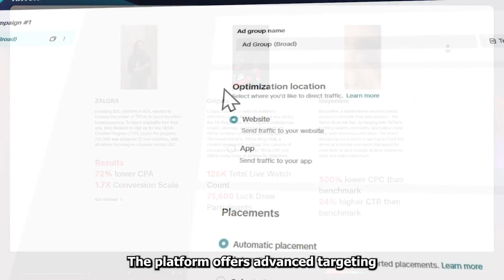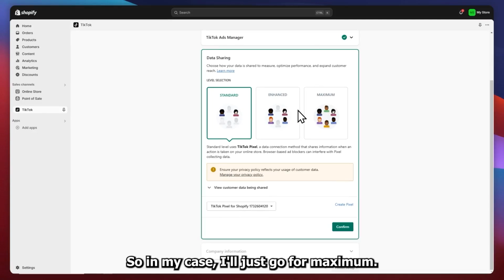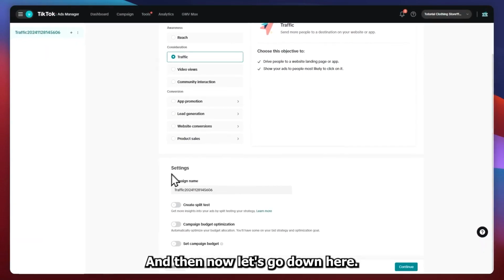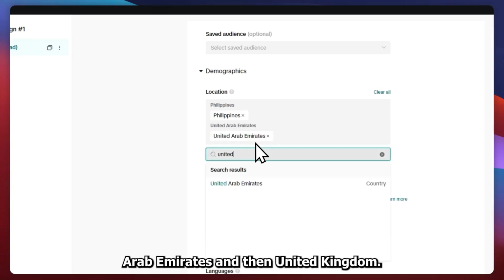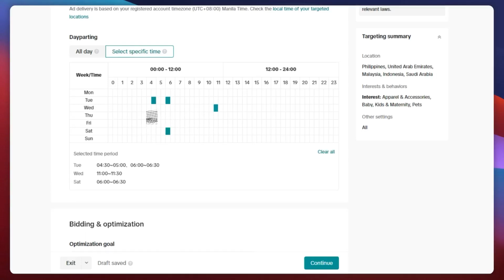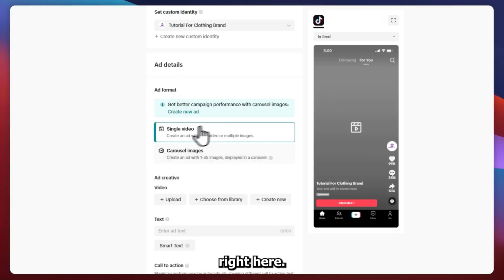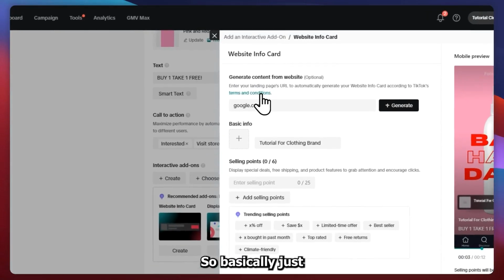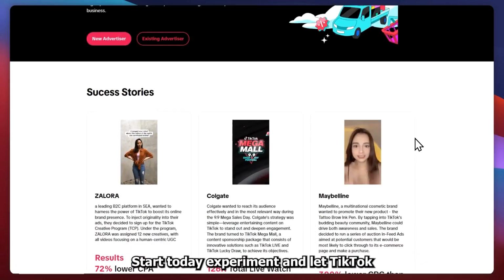How To Run Ads For Your Clothing Brand in 2026 | Step By Step Tutorial